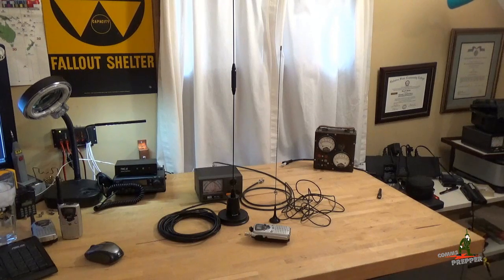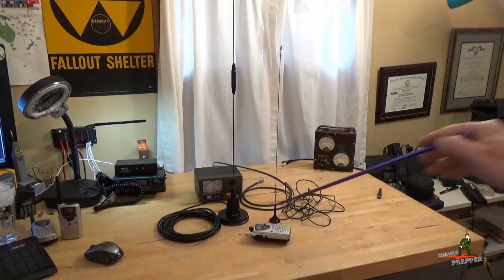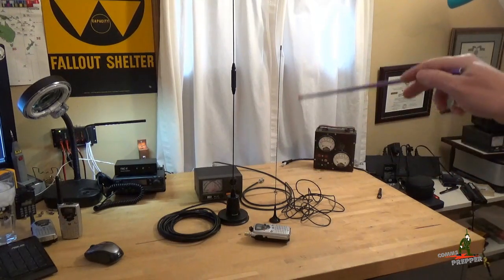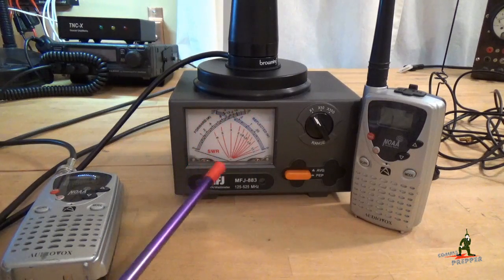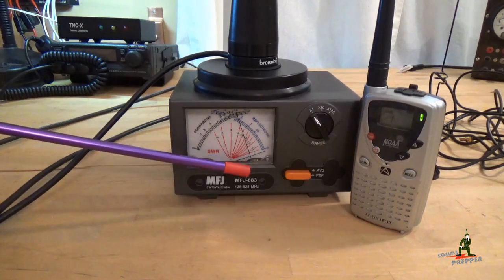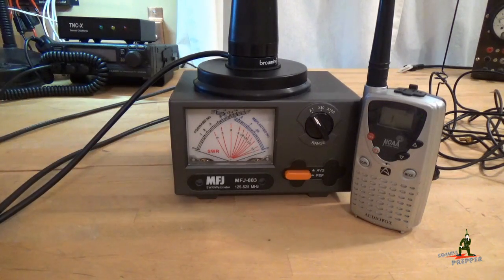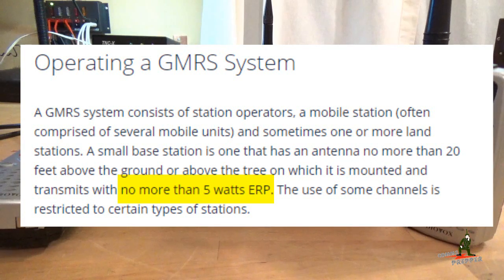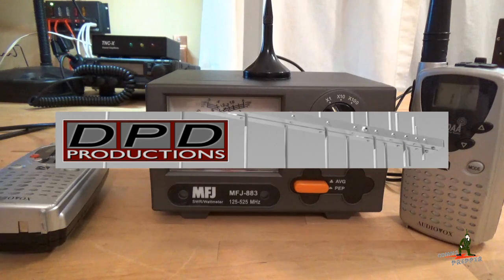GMRS Mobile Antenna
DPD Productions Double 5/8ths GMRS mobile antenna.